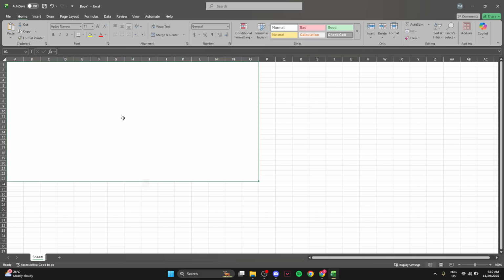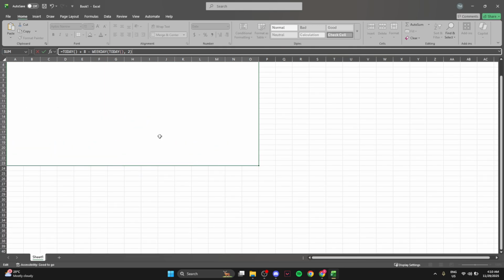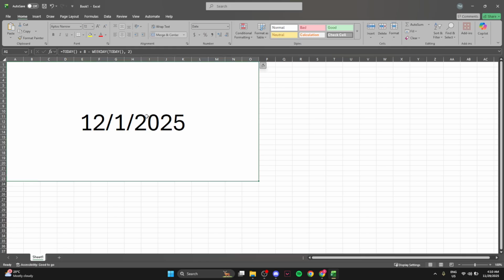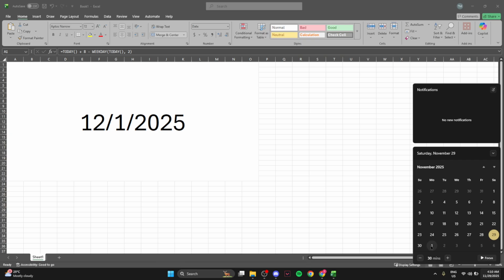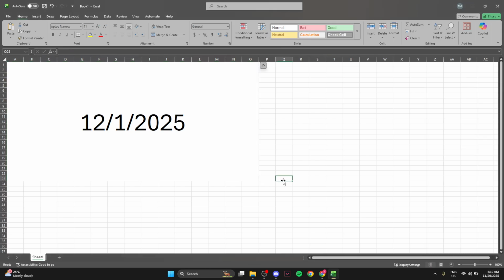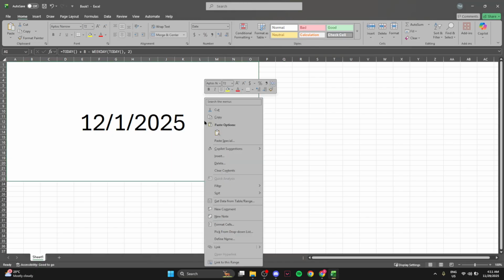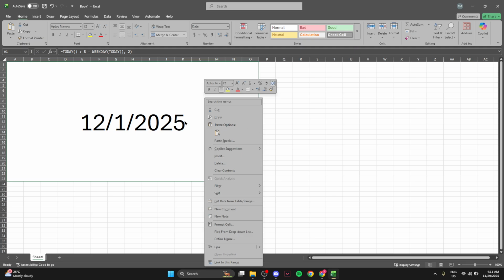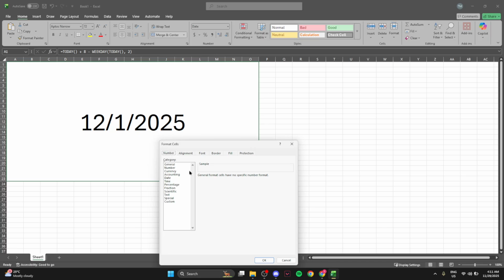How To Get Next Monday S Date In Excel [2026 Guide]